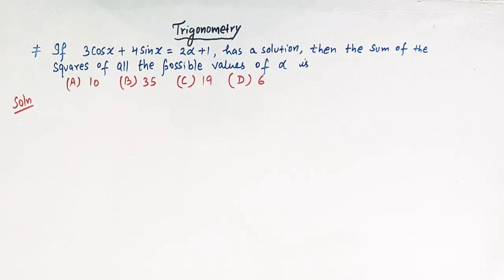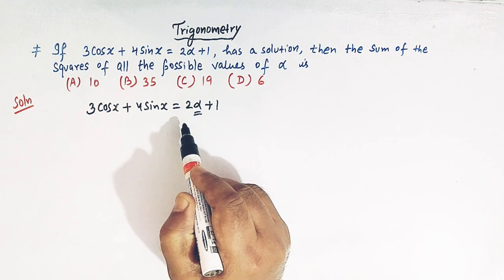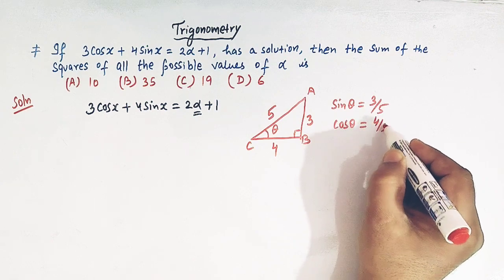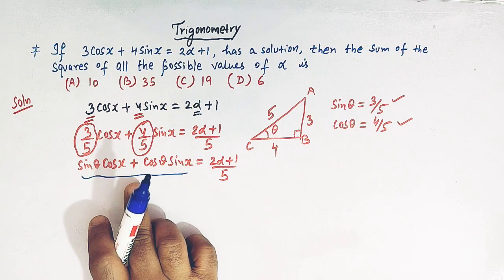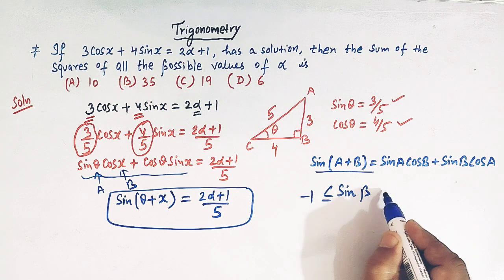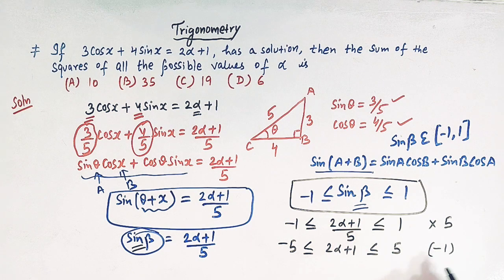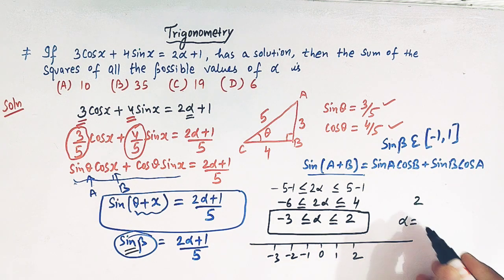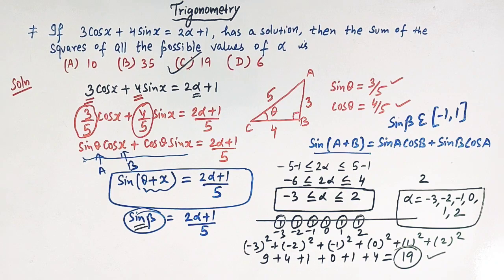Trigonometric Equations- A solved Problem.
An interesting problem related to trigonometric equations.